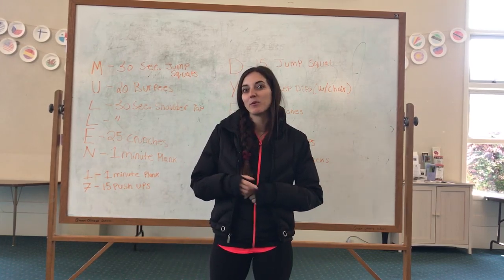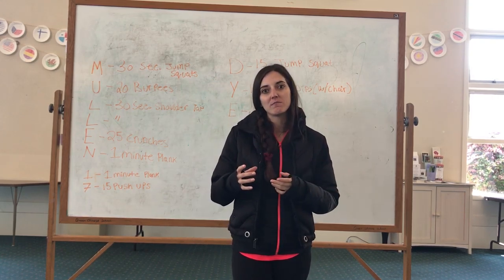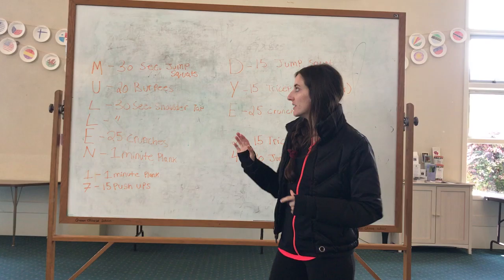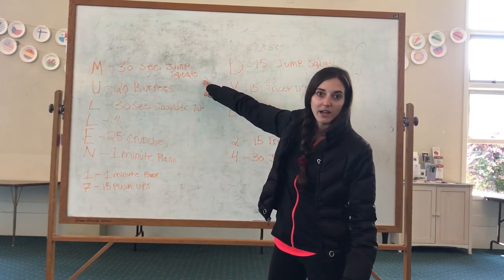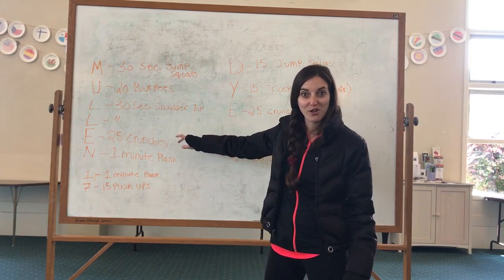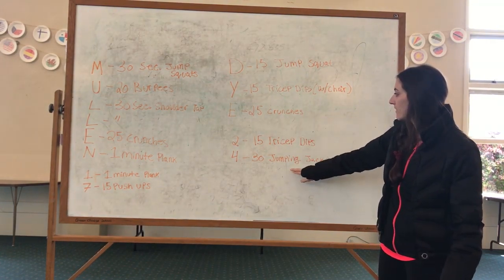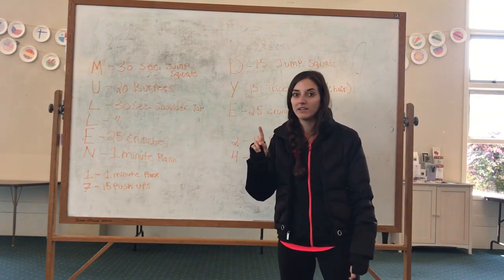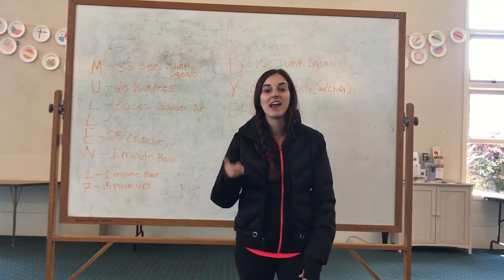Spring Break Fun 4